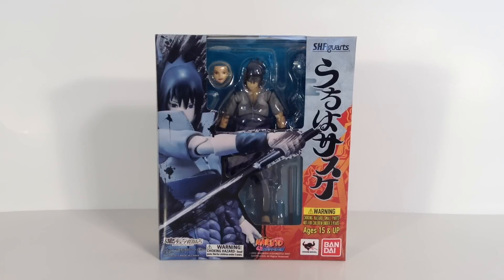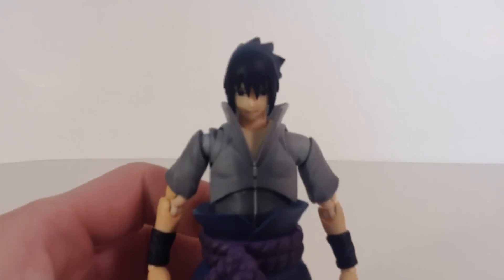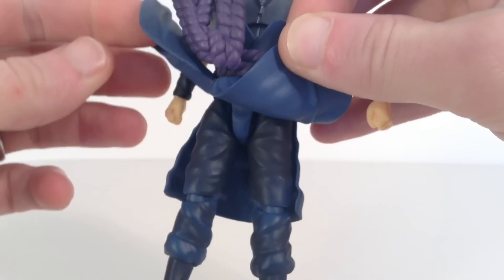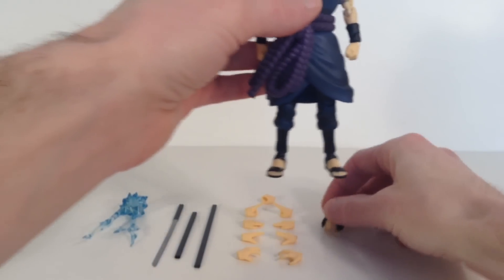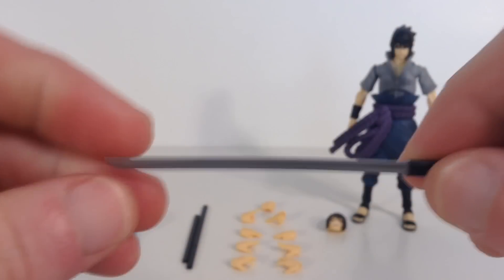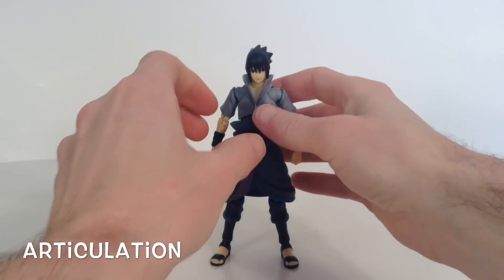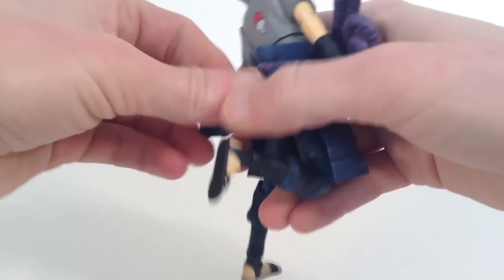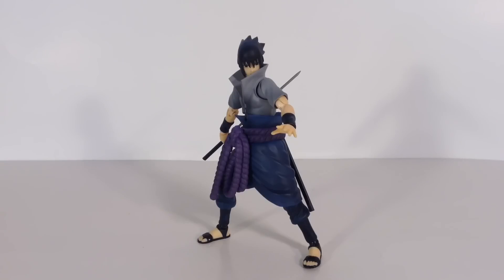Bandai Tamashii Nations Naruto Shippuden SH Figuarts UCHIHA SASUKE Action Figure Review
What is going on everybody, today I'm bringing you a review of the Tamashii Nations Naruto SH Figuarts Sasuke Figure. Really digging this line!
Collecting Figures are Awesome!! If u would like to add me on Facebook and Instagram to check out pics of my figure collection and awesome figure pics here's the link to my FB